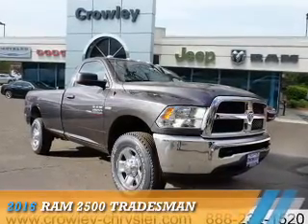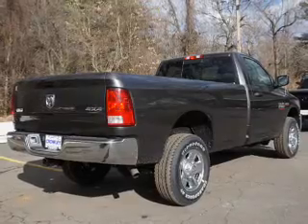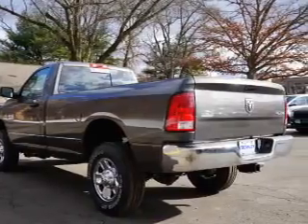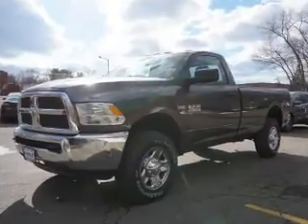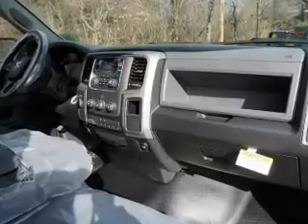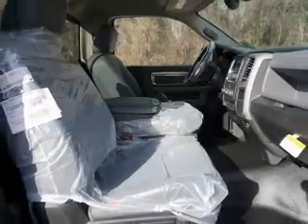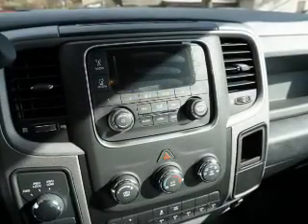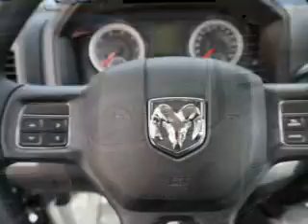2016 RAM 2500 16C0500 - Bristol CT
Year: 2016
Make: RAM
Model: 2500
Trim: Tradesman
Engine: 5.7 liter 8 Cylindercylinder 4WD
Transmission: 6-Speed Automatic
Color: Gray
Mileage: 9
Address:
VIN:3C6LR5AT3GG228032